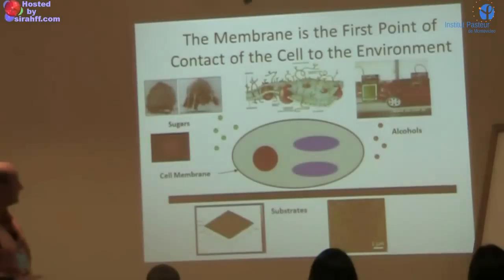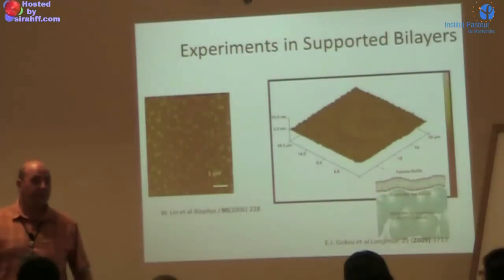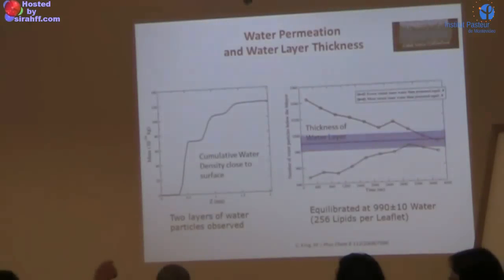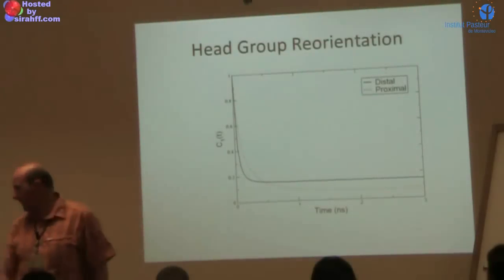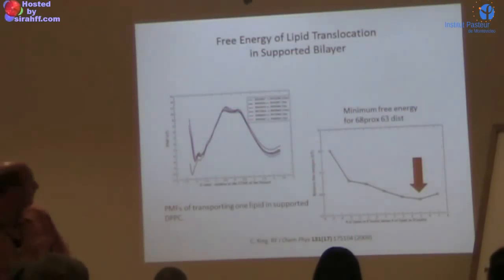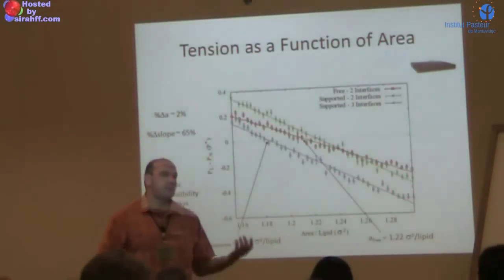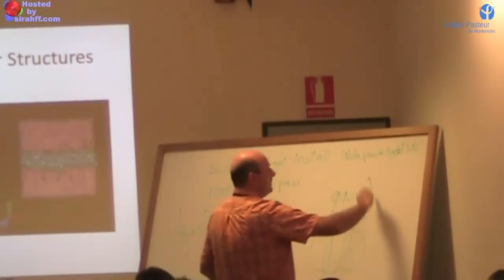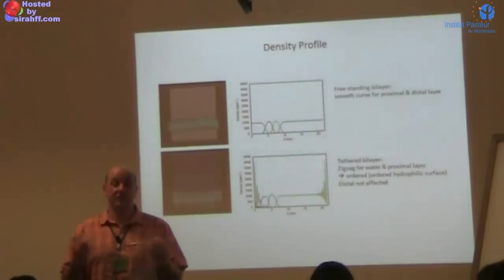PASI 2012 - Roland Faller: Research group highlights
Workshop on Multiscale Modeling and Simulation
2012 NSF Pan American Advanced Studies Institute (PASI)